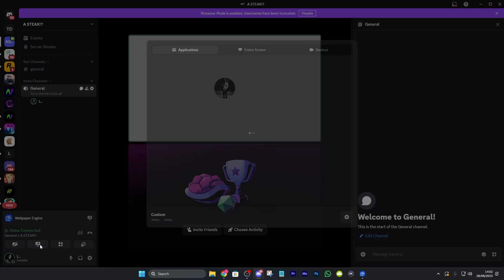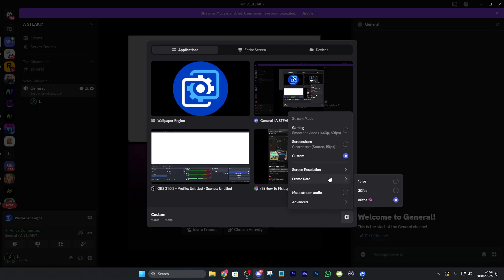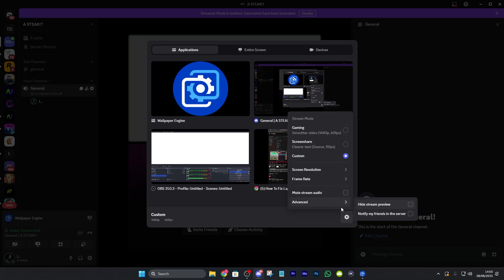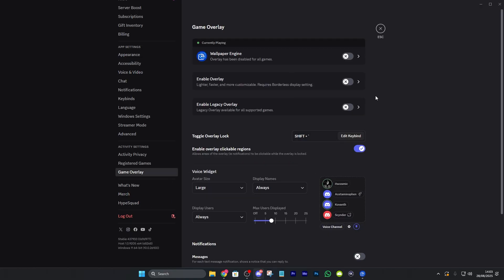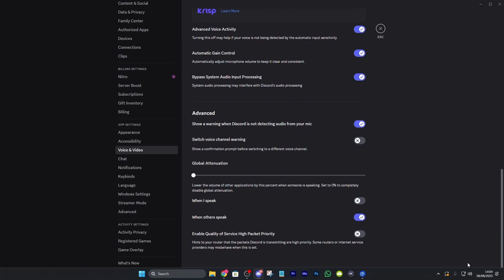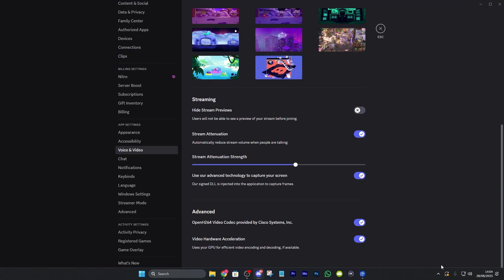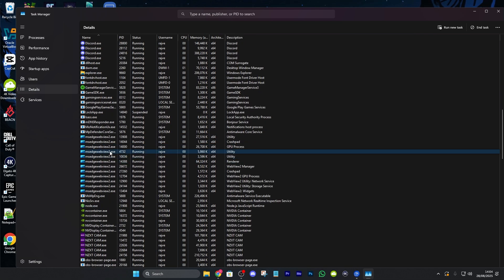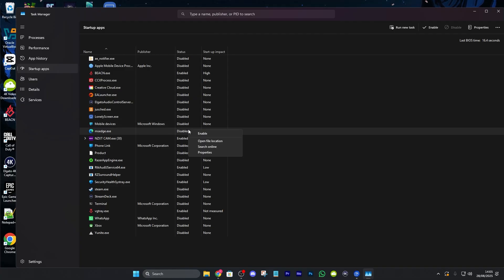How To Fix Laggy Discord Stream - Fastest Guide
How To Fix Laggy Discord Stream, Fix Laggy Discord Stream